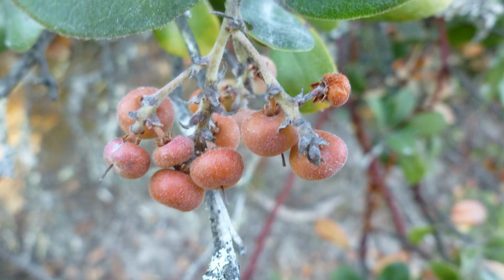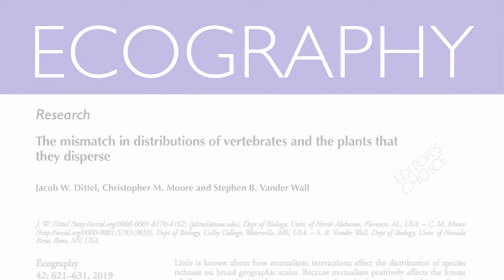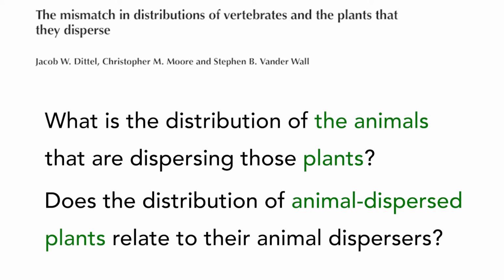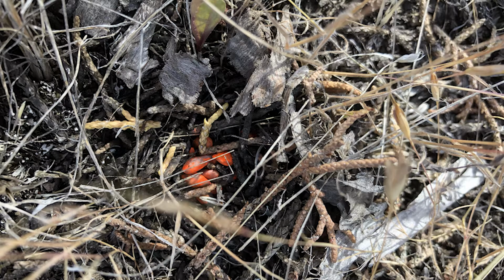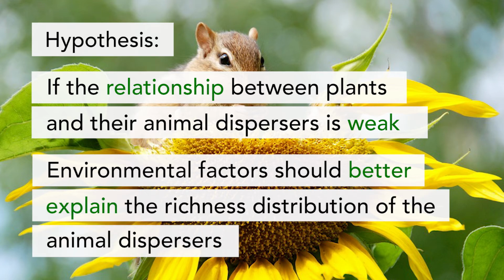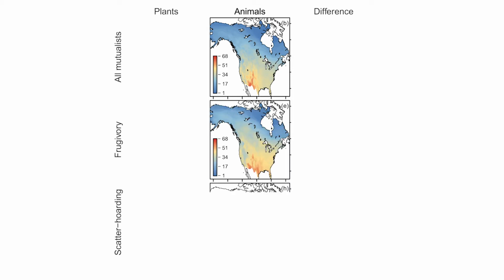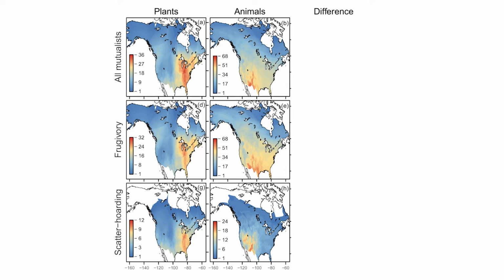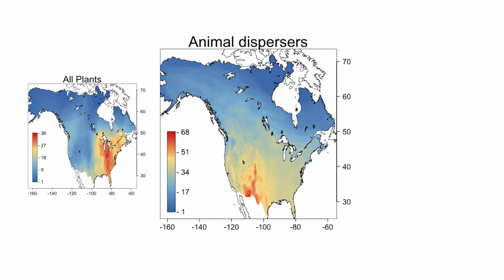The mismatch in distributions of vertebrates and the plants that they disperse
We compiled geographic distributions of plants dispersed by frugivores and scatter‐hoarding animals, and compared their distribution of richness to the distribution in disperser richness. We found that the distribution of animal dispersers shows a negative relationship to the distribution of the plants that they disperse, and this is true whether the plants dispersed by frugivores or scatter‐hoarders are considered separately or combined. In fact, the mismatch in species richness between plants and the animals that disperse their seeds is dramatic, with plants species richness greatest in the in the eastern United States and the animal species richness greatest in the southwest United States. Environmental factors were corelated with the difference in the distribution of plants and their animal mutualists and likely are more important in the distribution of both plants and animals. This study is the first to describe the broad‐scale distribution of seed‐dispersing vertebrates and compare the distributions to the plants they disperse. With these data, we can now identify locations that warrant further study to understand the factors that influence the distribution of the plants and animals involved in these mutualisms.